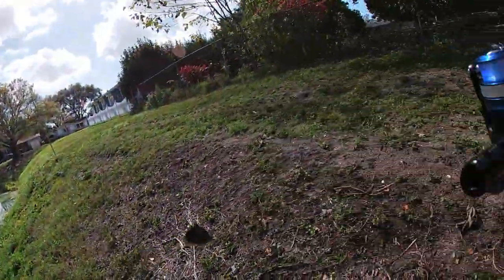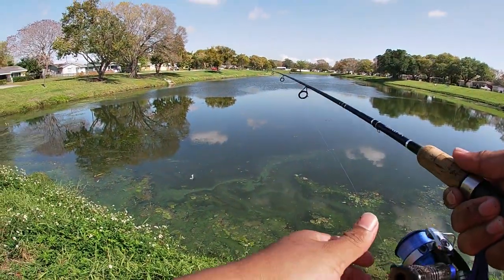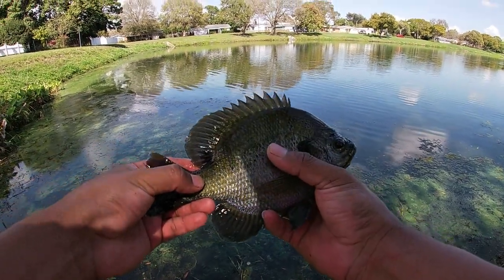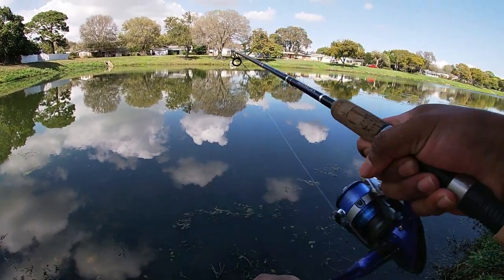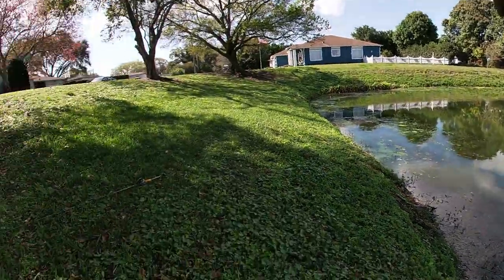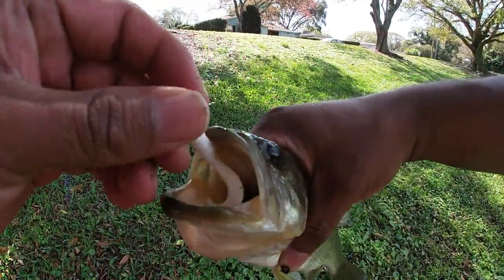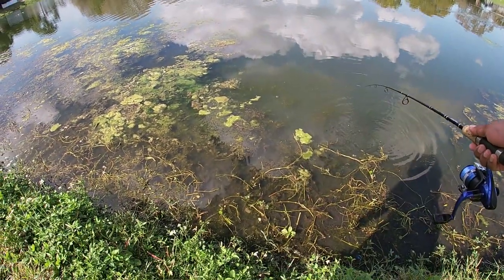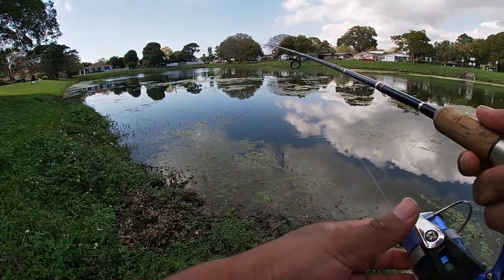Catching Monster Blue Gill with white curly tail grubs!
I decided to down size and use micro lures today and boy am I glad I did. Todays bait was the white curly tail grub the most basic and simple bait every fisherman should have. They catch fish. PERIOD!!